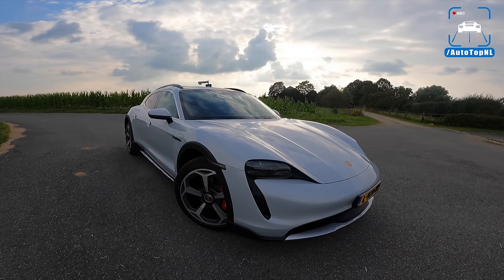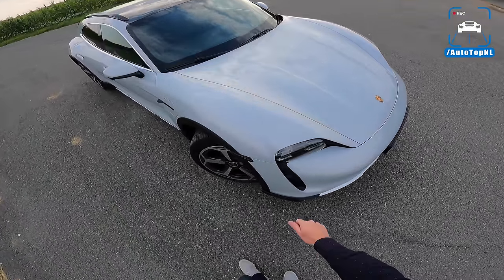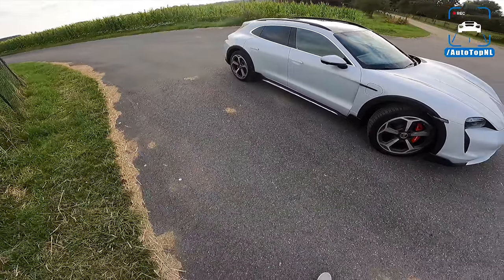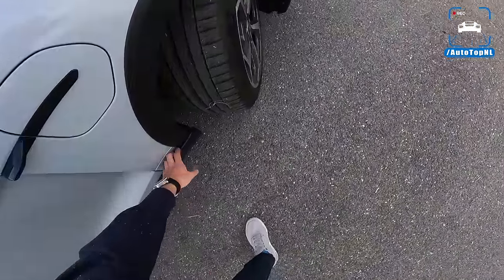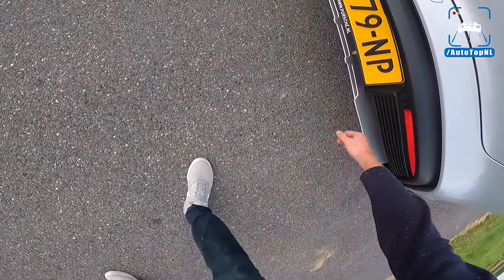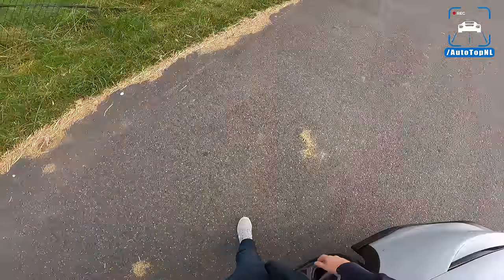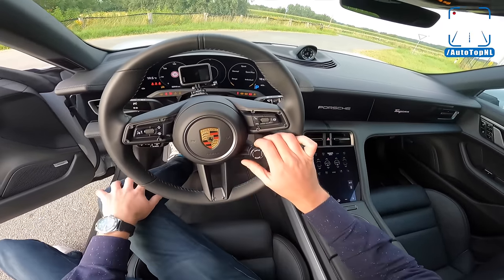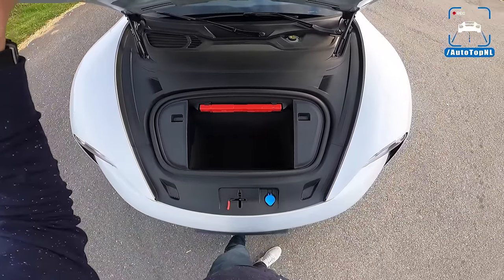PORSCHE Taycan 4S CROSS TURISMO | REVIEW on AUTOBAHN [NO SPEED LIMIT] by AutoTopNL